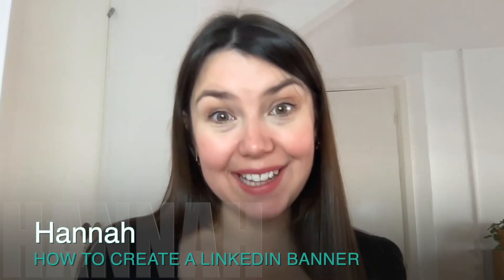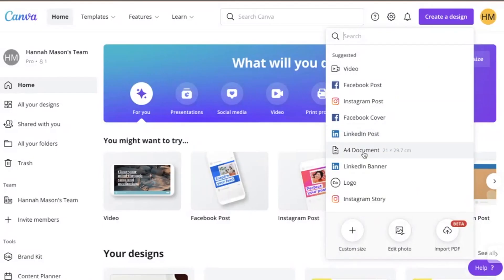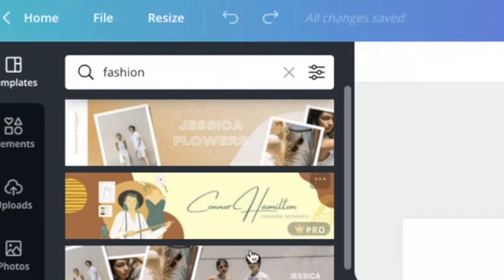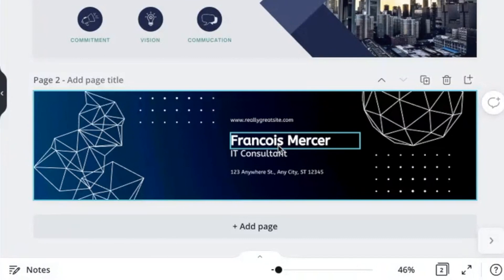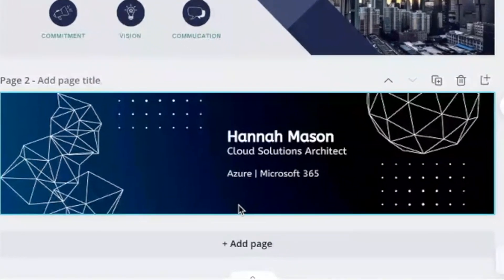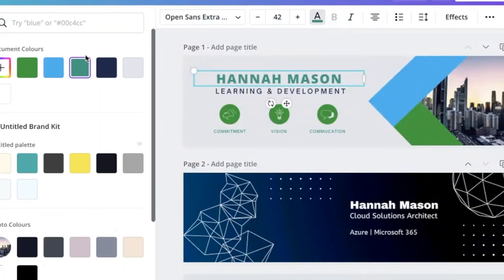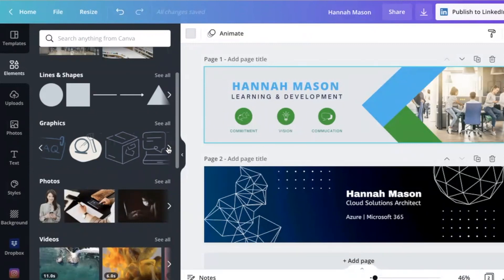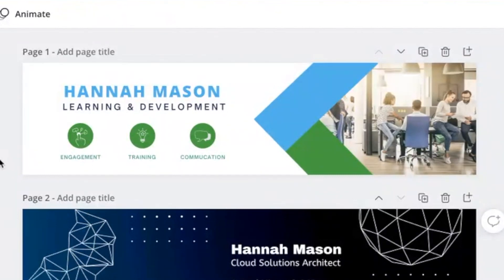How To Create Your LinkedIn Banner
- - - - Essential Online Job Search Tools - - - -
There are lots of excellent online tools that every job seeker should know about.

Grammarly is an incredibly powerful spelling and grammar checker that many professional resume writers use to ensure a resume is 100% error-free. There are loads of features on Grammarly that are perfect for ensuring your resume and cover letter are as professional as they can be.

A fantastic tool that most people have never heard of. Jobscan will optimize your resume for any job, highlighting the critical experience and skills recruiters need to see. This tool will scan your resume and LinkedIn profile, plus there are loads more features that you should explore.

- - - - Video Description - - - -

A well-designed LinkedIn banner image is a fantastic way of advertising your skills, experience and all that you have to offer to your LinkedIn network.

Your LinkedIn background is a fully editable space at the top of your LinkedIn profile, that can be customised in line with your personal brand and the message that you want your LinkedIn profile to deliver. Using Canva.com you can create a LinkedIn banner design in no time at all.

I'll teach you how to make the most of this premium space at the top of your LinkedIn profile to attract the attention of hiring managers, recruiters and potential customers and clients.